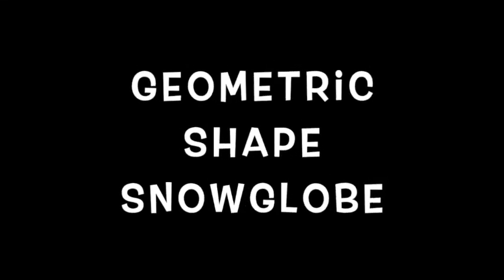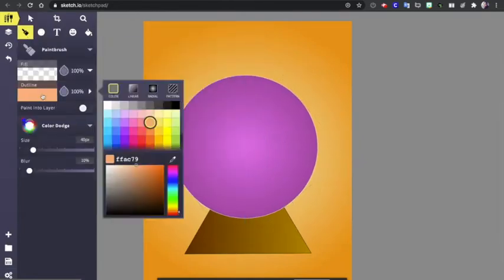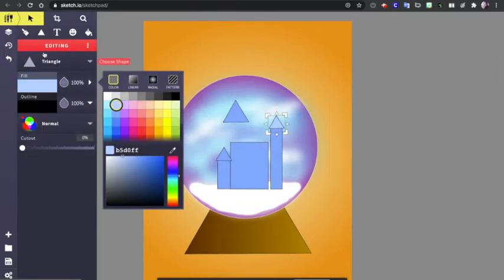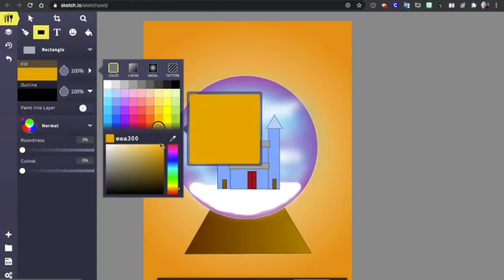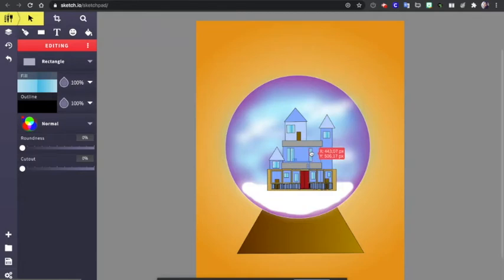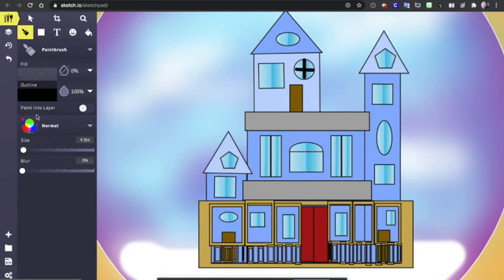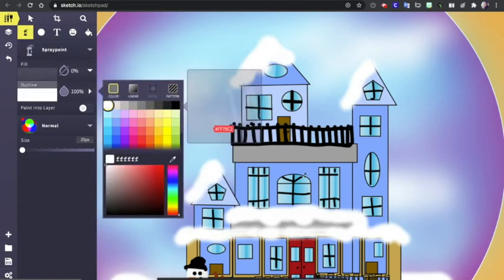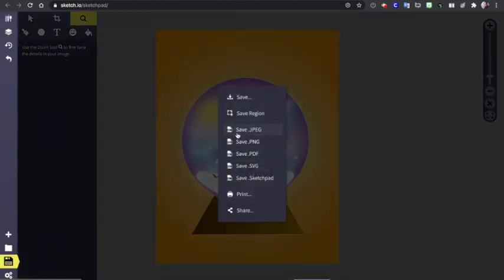Geometric House in a Snowglobe Sketchpad Tutorial